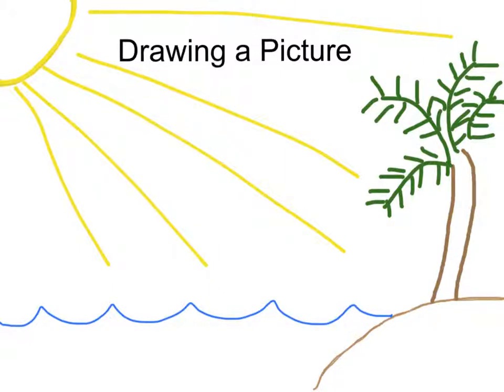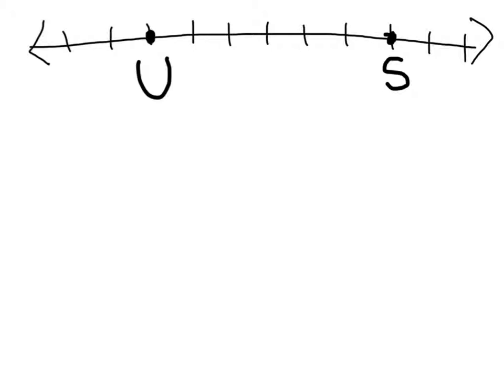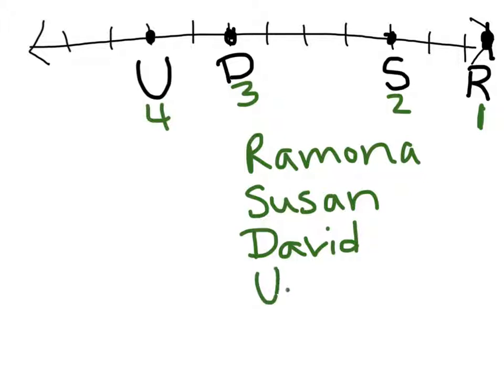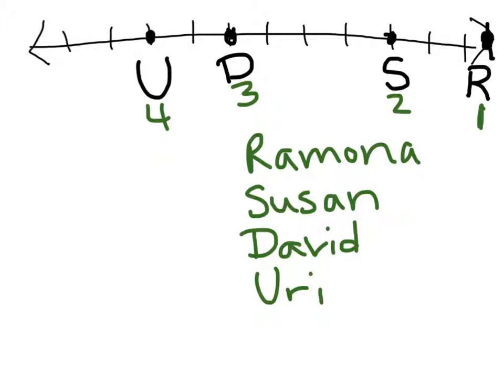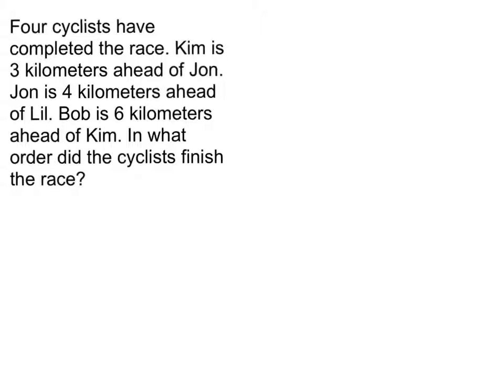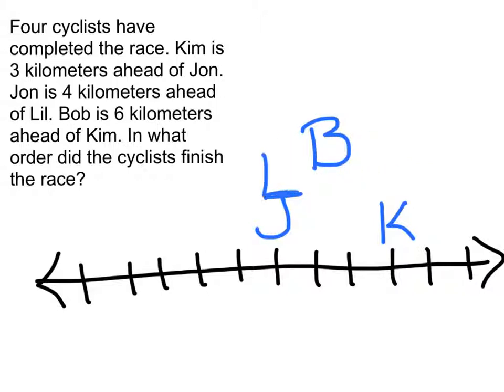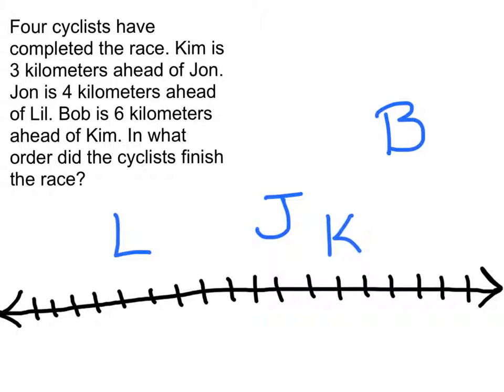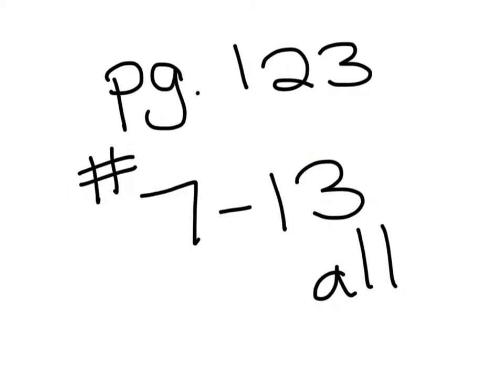Drawing a Picture